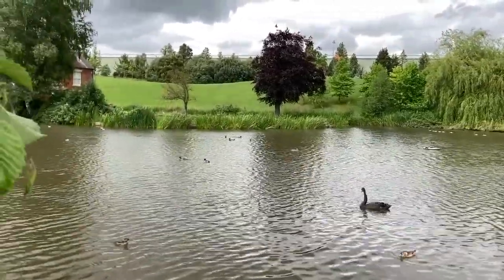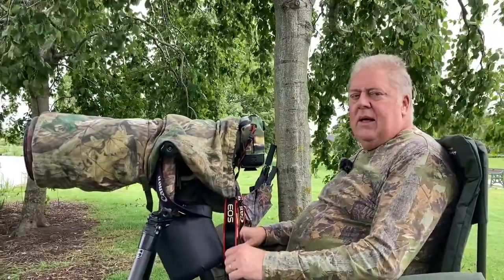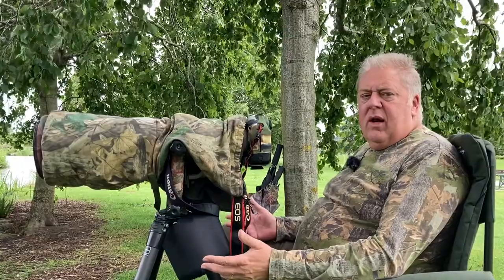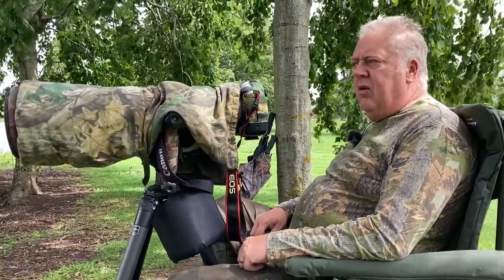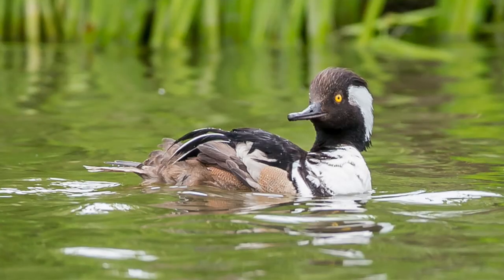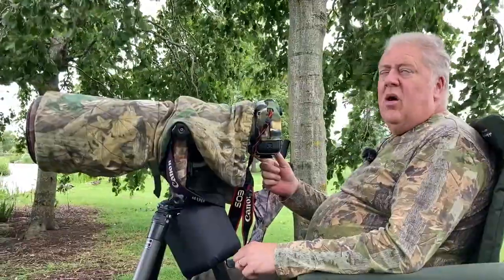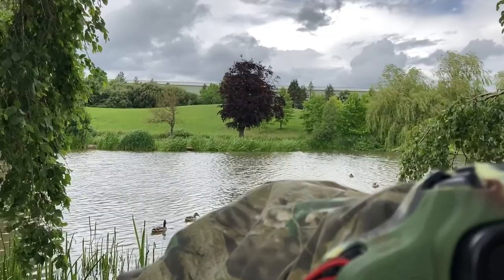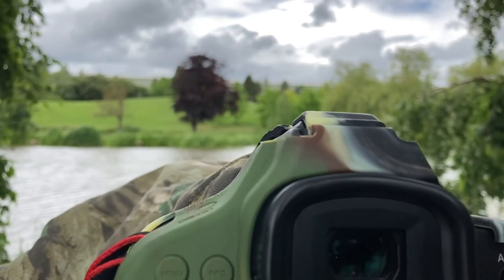How to chill and enjoy wildlife photography.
Sometimes with any hobby it's nice just to chill out and soak up the surroundings.
In this video, I show you how to set up for a comfortable session, photographing wildlife as it shows itself.
I believe that it's important to know your own limitations in order to get the most out of wildlife photography, to suit you.
This also gives you chance to study the habits of target species, so you can implement these new skills into your fieldcraft.

Please see my link below that takes you to my new range of wildlife greeting cards, of which if you are interested this will help to support me, thank you.